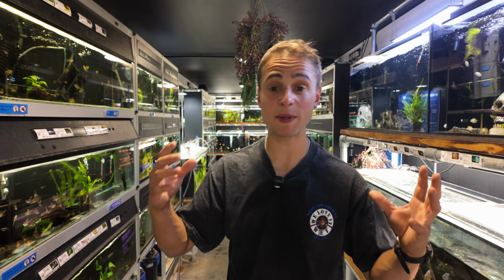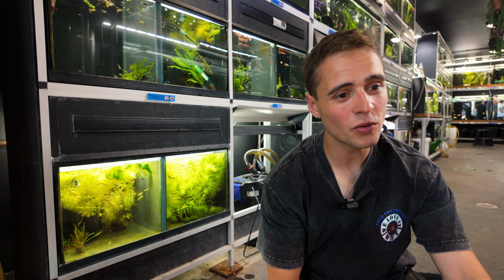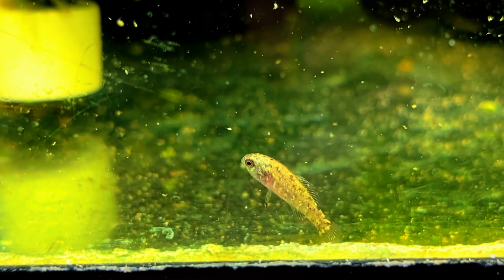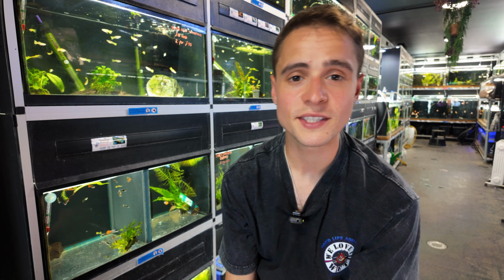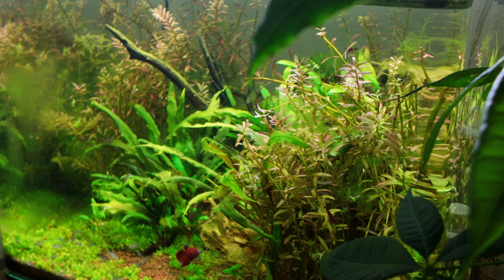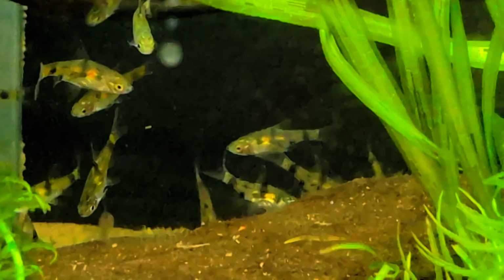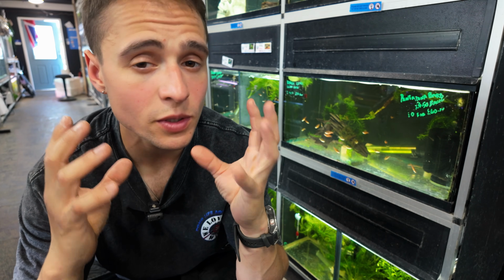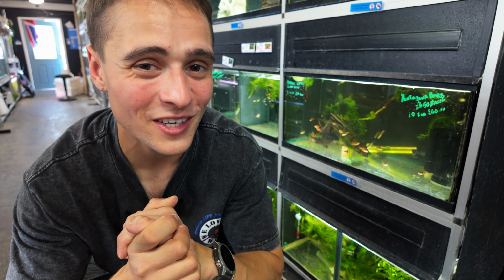Nano Fish Shop Tour! - Pygmy Sunfish, Corydoras, and More!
Hello and welcome back to another video! My name is Harris Bard from Pondlife Aquatics and Tropical Fish London and in today's video I am going to be walking you through a shop tour and a few highlights from the latest orders that we got in at our North West London Aquatic Centre. It has been an incredibly long week at Pond Life Aquatics. We are a bit short on time, but I wanted to show you some beautiful nano fish.

Vote for Us!
The Practical Fishkeeping Reader's Poll of 2025 is now open, which means you can vote for us for Best Independent Fishstore, Best Discus, anything that you think we deserve. A vote for us would mean the world to us here and it would encourage us to keep doing everything that we're doing. Link here:

Timestamps (MM:SS):
00:00 - Introduction
00:16 - Vote for Us in the Practical Fishkeeping Readers Poll
00:55 - A shorter video this week & a focus on nano fish
01:43 - Pond Life Aquatics Introduction & Store Philosophy
02:17 - Continent-by-Continent Store Overview
04:02 - Starting the tour with Pygmy Sunfish
04:27 - Pygmy Sunfish (Elassoma evergladei) Spotlight
05:48 - Pygmy Sunfish Habitat, Diet & Breeding
06:48 - Pygmy Sunfish Care & Colony Keeping
07:59 - Next Nano Fish: Pygmy Corydoras (Corydoras pygmaeus) Intro
08:27 - Pygmy Corydoras Behavior & Tank Setup
09:41 - Pygmy Corydoras Misconceptions, Hardiness & Social Needs
11:35 - Next Highlight: Dwarf Golden Barbs
12:31 - Next Highlight: Dwarf Emerald Rasbora Intro
13:23 - Dwarf Emerald Rasbora (Danio erythromicron) Details
14:16 - Dwarf Emerald Rasbora Habitat, Behavior & Availability
15:33 - General Stock & Apology for Short Video
16:08 - Personal Update & Plea to Vote
17:09 - Exciting Plans & Thank You to Customers
17:33 - Closing Remarks

This week, we're highlighting:

Pygmy Sunfish (Elassoma evergladei): This North American species exhibits stunning, poppy blue and black colors in males. They are true micro predators and will only take frozen or live foods. The fun of keeping pygmy sunfish is that you want to breed them in a small colony, and they thrive in heavily planted tanks with lots of hiding spaces. They are apparently not that well stocked in the UK.

Pygmy Corydoras (Corydoras pygmaeus): This week, we got a restock of this species, which can be found in the river basins in Peru and Brazil. They are unique among Corydoras as they are regularly found swimming in the mid-ground area of the tank. They do best when kept in groups of 10 or more.

Dwarf Golden Barbs: These fish have really settled down and are starting to fatten up. They are a great alternative if you have a small tank and love the look of species like tiger barbs.

Dwarf Emerald Rasbora (Danio erythromicron): Harris has been trying to get these in for years. They are a diminutive species with stunning bands across their bodies and bright red faces. They need to be kept in groups of at least six, but preferably ten or more. They originate from a densely planted lake in Thailand and Myanmar, and thrive in a similar environment.

Channel Updates:
Harris has been thinking about doing a shop tour once per month and then maybe one or two educational videos per week, such as aquascaping or species spotlights.

Visit Us!
Come and see these amazing fish and our extensive range in person at Pond Life Aquatics and Tropical Fish London! You can find us at: 1 Finchley Nurseries, London NW7 1AS.

Support Us!